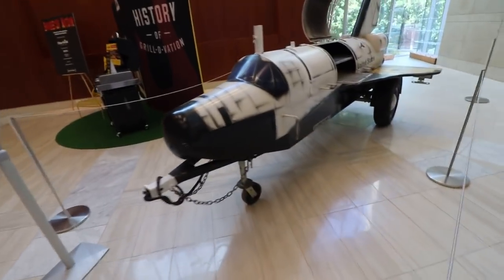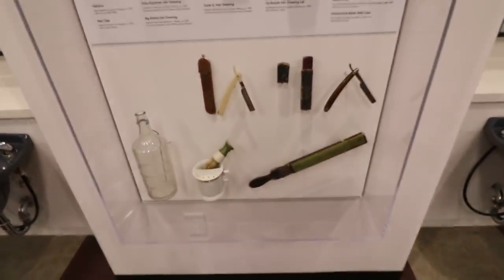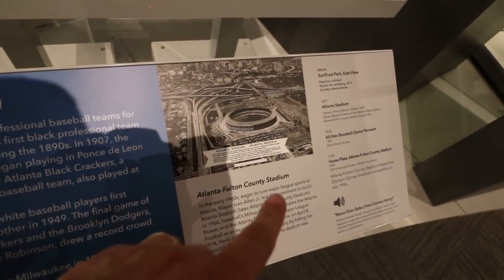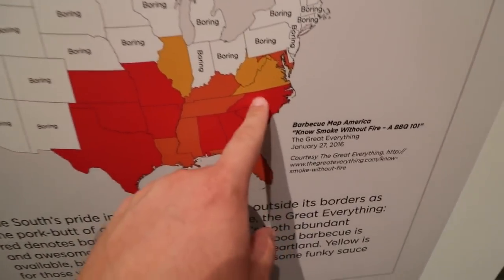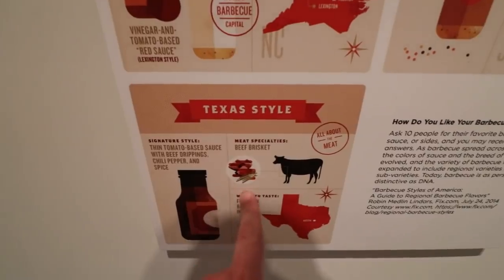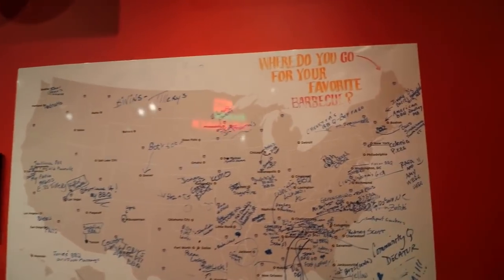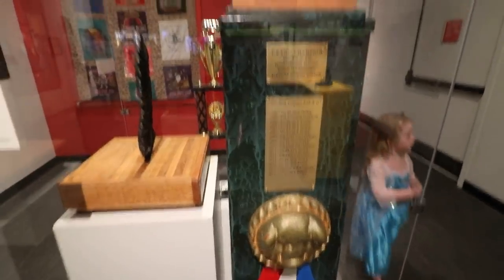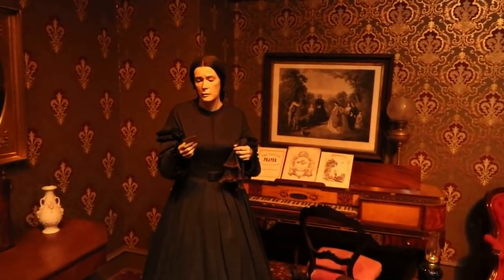The BBQ Museum - And the Tale of Billy Possum